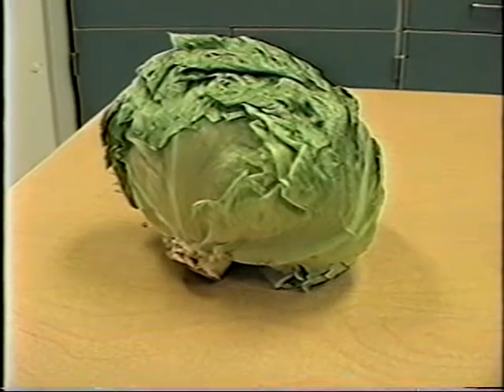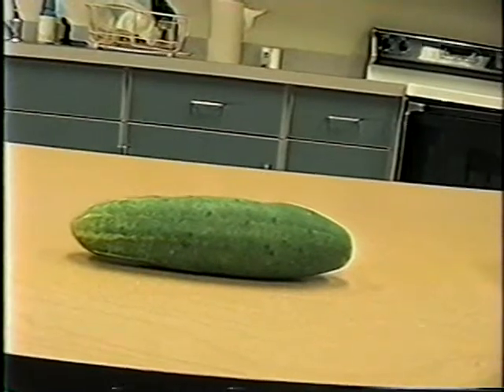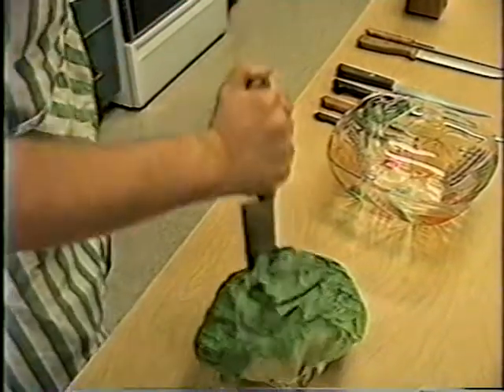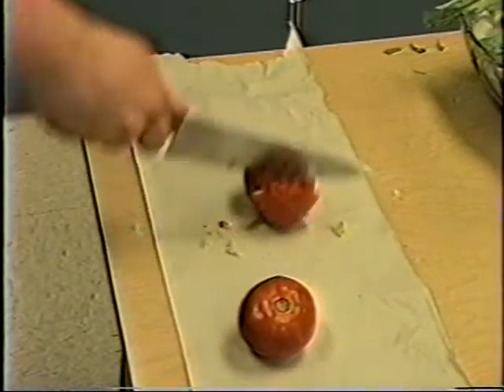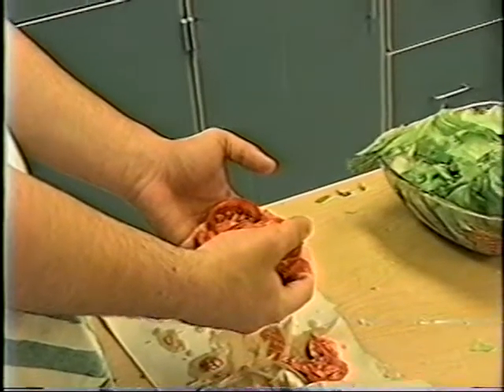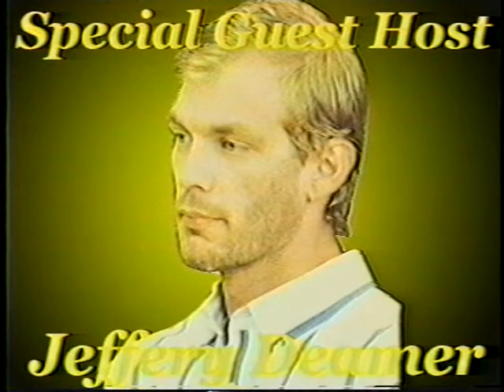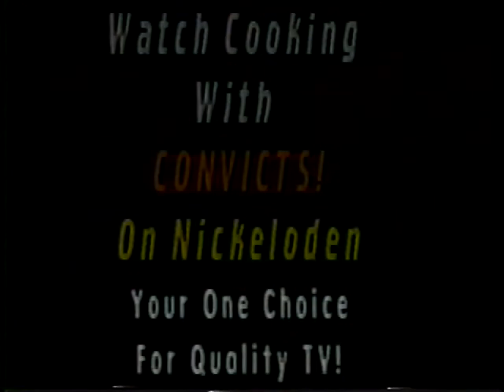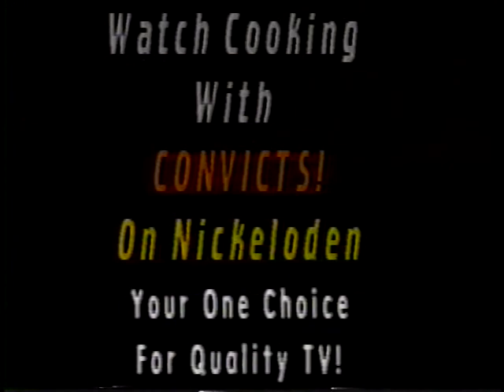Cooking With Convicts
This is a commercial that Rich and I made in TV class in high school.  It's well about a TV Cooking show starring convicts.